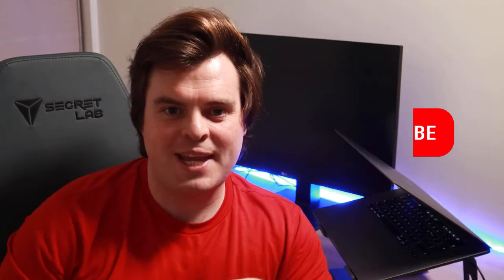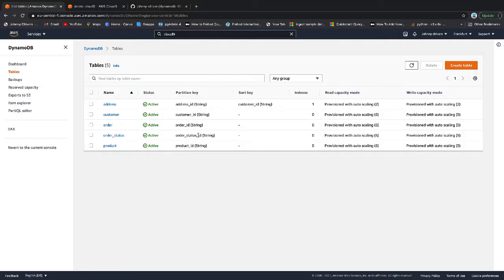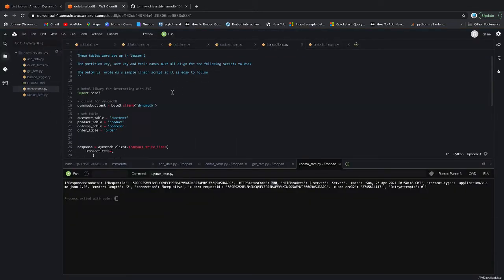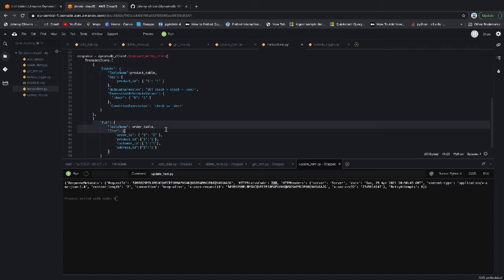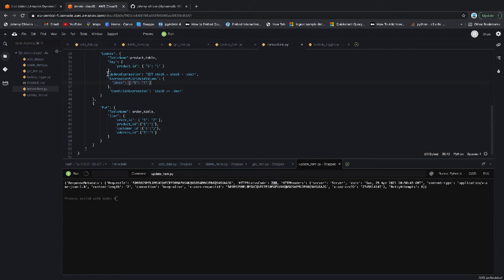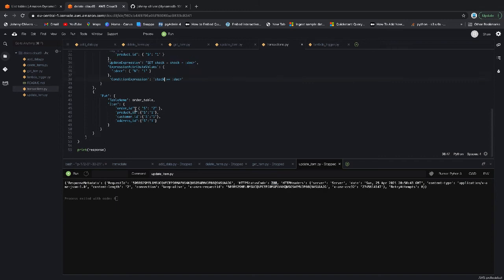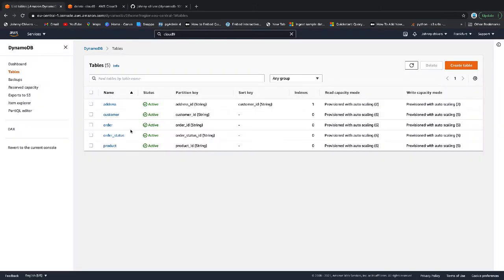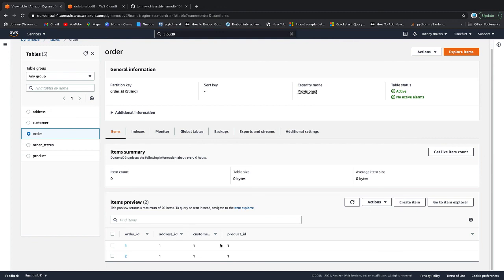AWS DynamoDB 101 | Lesson 3: DynamoDB Transactions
In this series of videos we take a look at AWS DynamoDB. We mix the theory with the practical as we build a DynamoDB application using the console, boto3 library, transaction and streams.

In lesson 3 we take a look at DynamoDB Transactions and their use cases. We then use the tables from lesson 1 with the data we added in lesson 2 to carry out a series of transactions using the code provided.

00:00 - Intro
00:14 - What we cover in this lesson
01:05 - Hands on tutorial

Amazon DynamoDB is a key-value and document database that delivers single-digit millisecond performance at any scale. It's a fully managed, multi-region, multi-active, durable database with built-in security, backup and restore, and in-memory caching for internet-scale applications. DynamoDB can handle more than 10 trillion requests per day and can support peaks of more than 20 million requests per second.

Many of the world's fastest growing businesses such as Lyft, Airbnb, and Redfin as well as enterprises such as Samsung, Toyota, and Capital One depend on the scale and performance of DynamoDB to support their mission-critical workloads.

Hundreds of thousands of AWS customers have chosen DynamoDB as their key-value and document database for mobile, web, gaming, ad tech, IoT, and other applications that need low-latency data access at any scale. Create a new table for your application and let DynamoDB handle the rest.